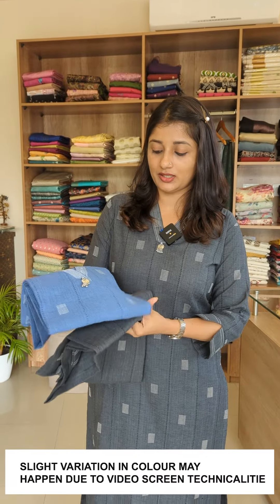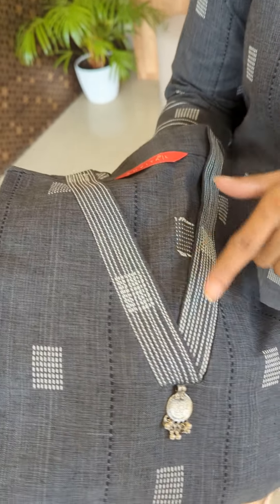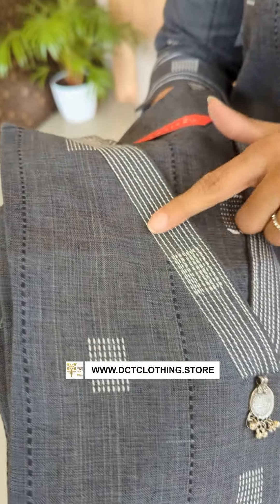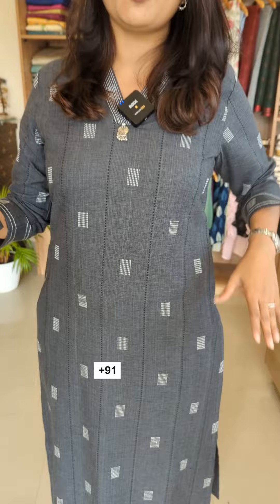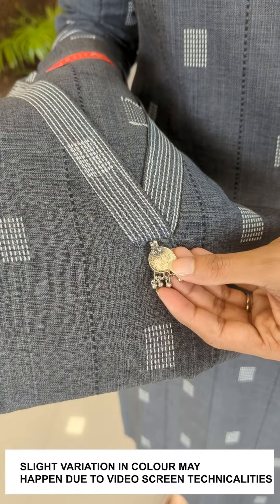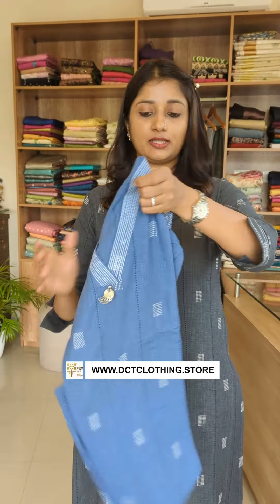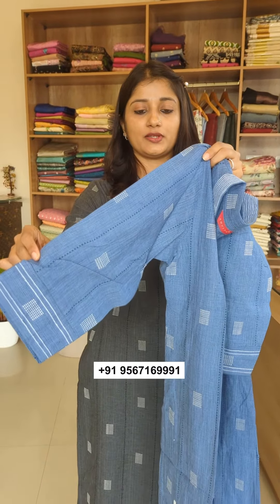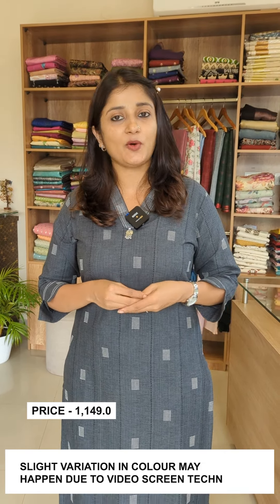PURE COTTON KURTI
Cotton fabric, overlap V-neck pattern, striped weaved pattern and small weaved buta design, slitted border attached on sleeve ends. Length: 46inches

Sumi Nirenjan